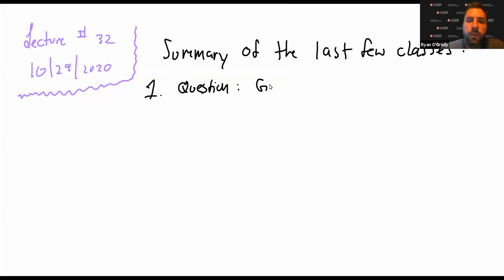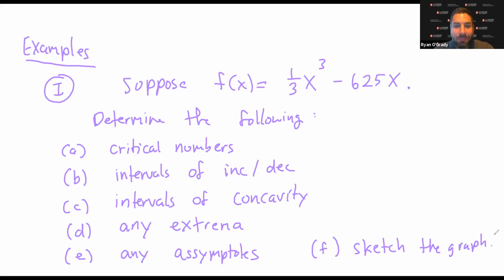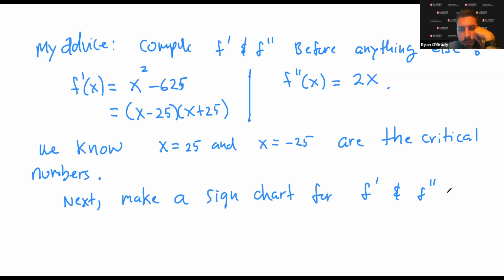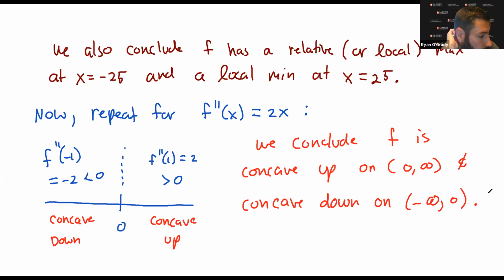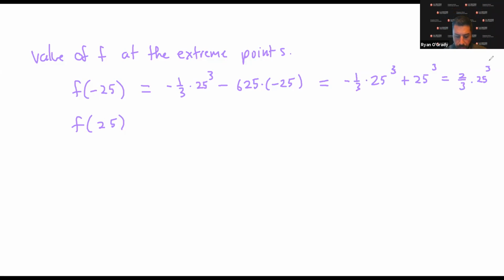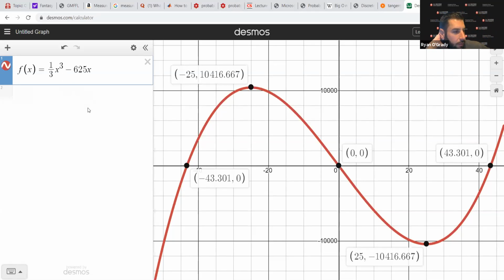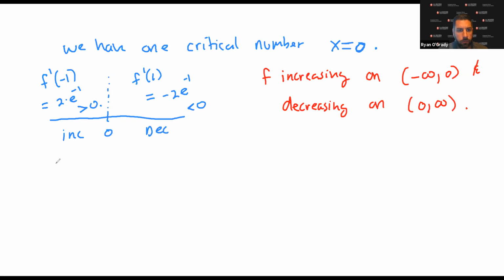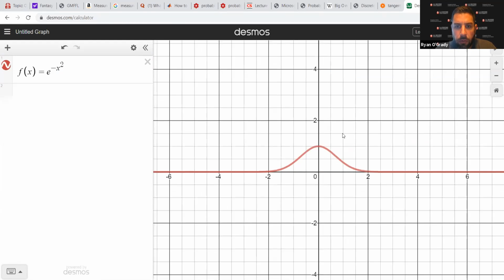Math 1032 10-29-2020